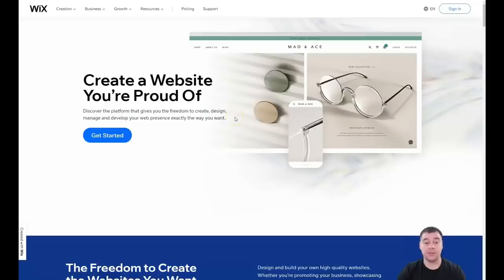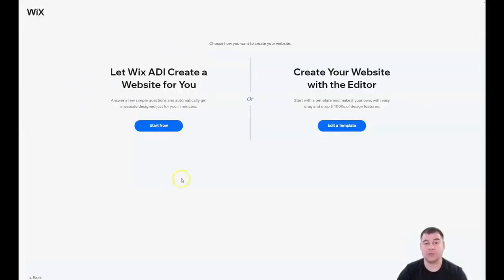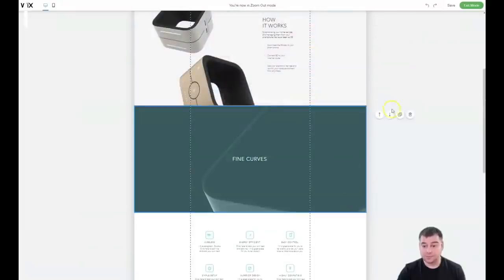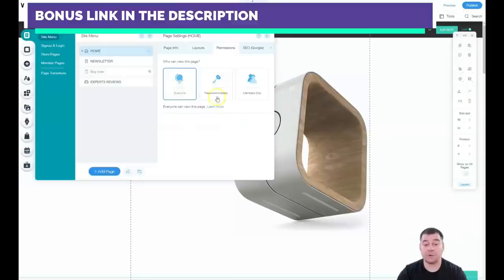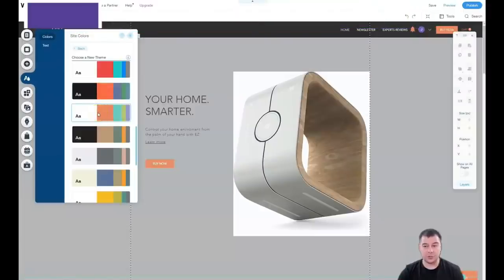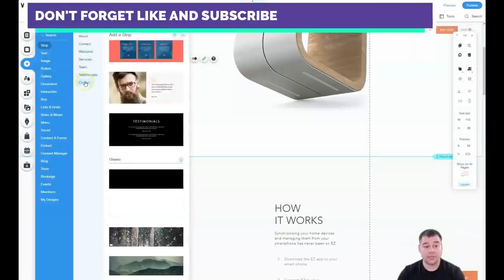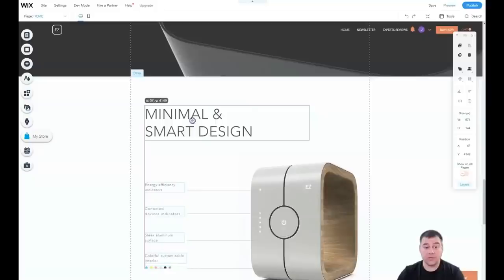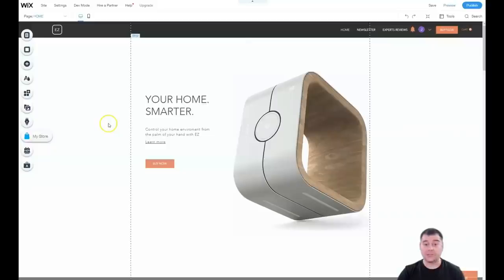How to Design A Website For Beginners✅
how to design a website
web design
website tutorial